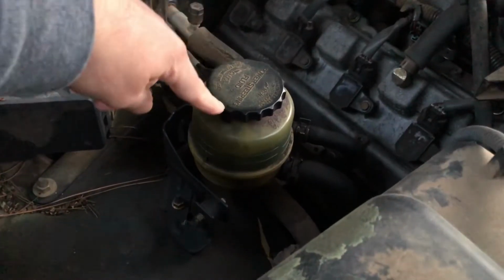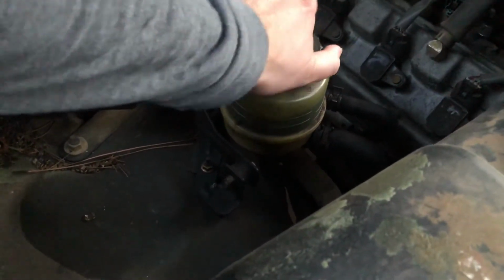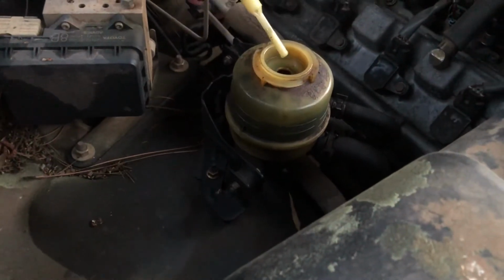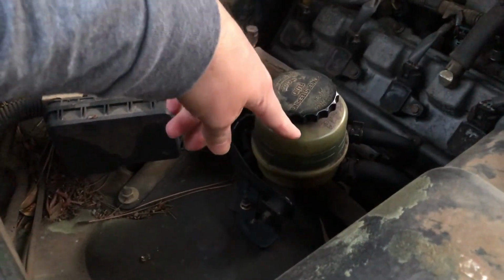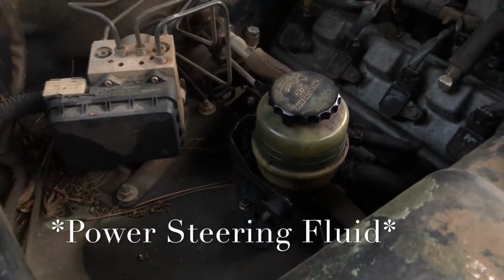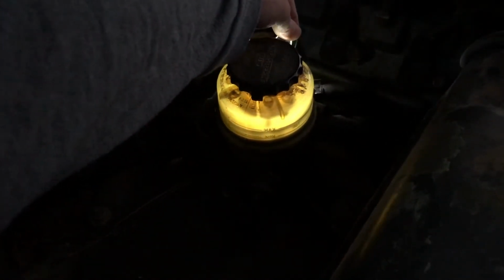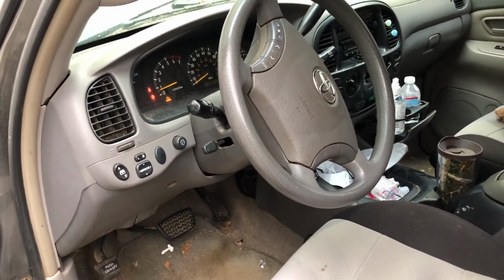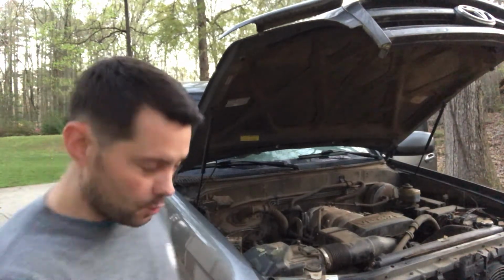Whining Noise When Turning? Whats making that noise in your Car, Truck or SUV? Steering Whine.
Does your car make a whine or weird noise when you turn the steering wheel? If so this video might be able to help you out. It could be fixed with just a little steering fluid. If after you put the fluid in your car (correctly), and its still making that noise, then you need to take it somewhere to get checked by a mechanic.

Time codes:
0:00- intro
0:07- whining sound
0:29- power steering fluid check
1:50- after we put the power steering fluid in.
1:57- wrap up/ other ideas